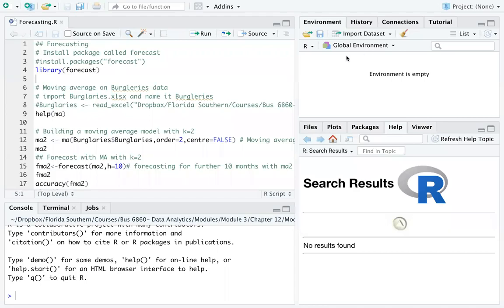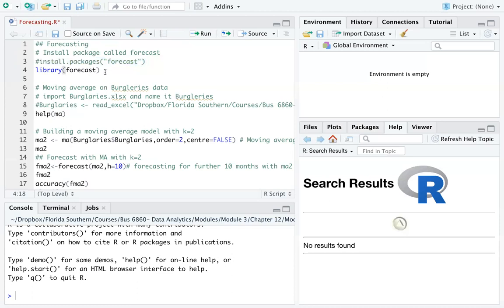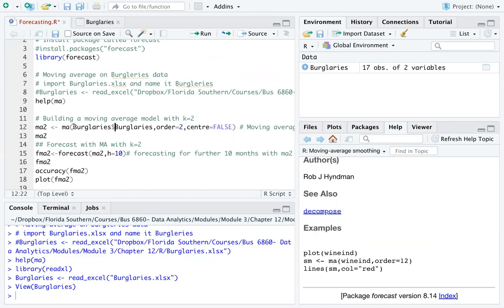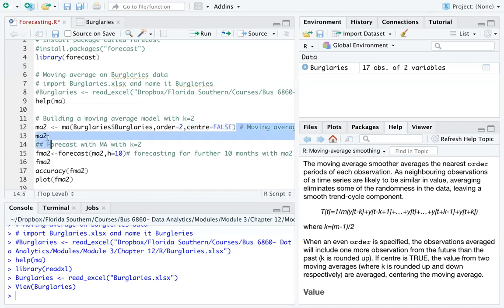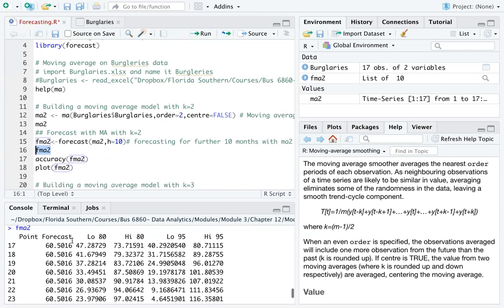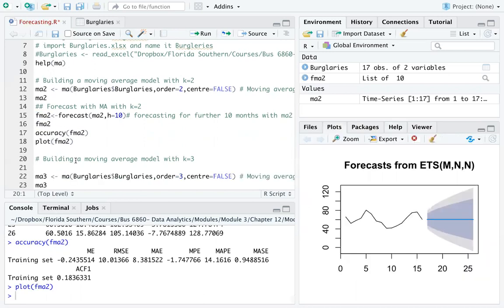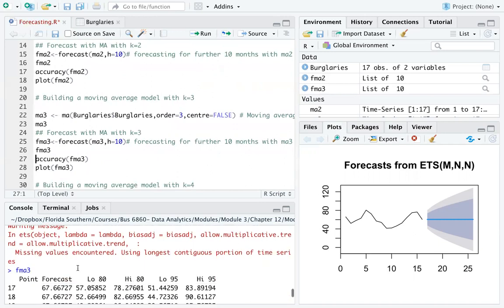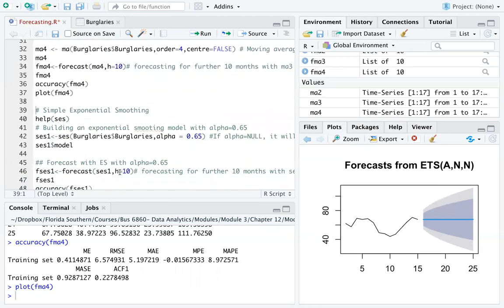Forecasting with Moving Average in R